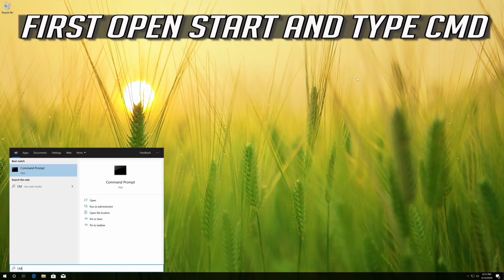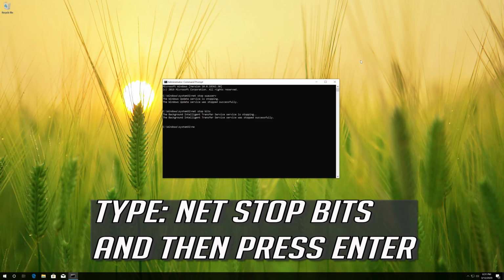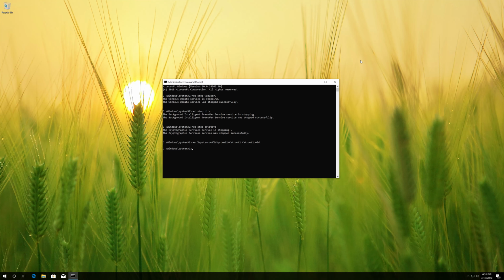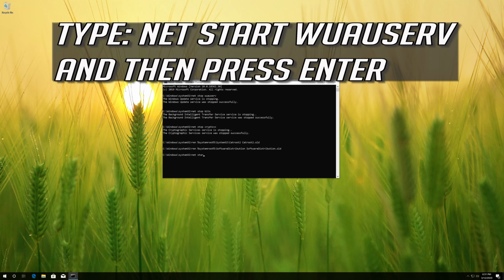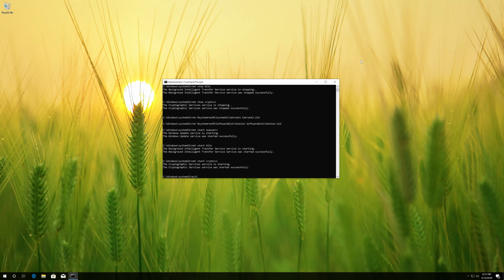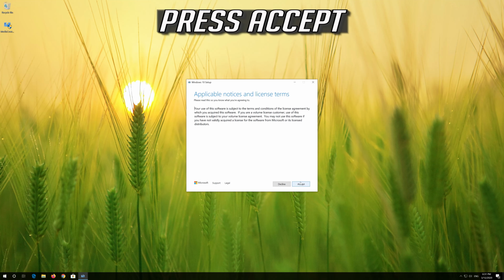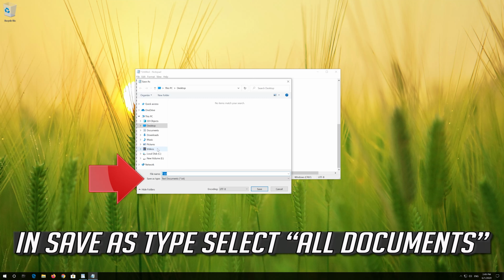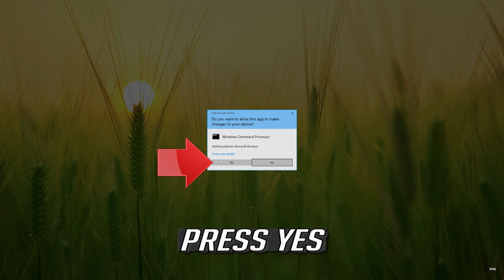How to Fix Windows Update Error 0XC1900131 in Windows 10 [Tutorial] 2025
How to Solve Windows Store Error 0XC1900131 in Windows 10. How do I fix error code  0XC1900131 in Windows 10. Error Code 0XC1900131 when installing Windows Updates Fix. Steps to Fix Error 0XC1900131 Windows. Solution to Windows 10  Error Code 0XC1900131. Fix Windows Update error code 0XC1900131 .